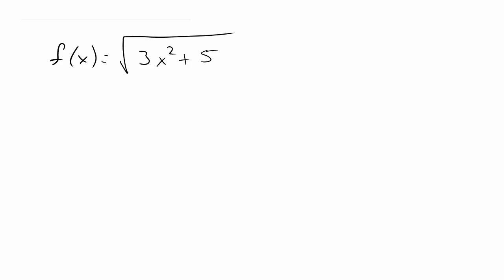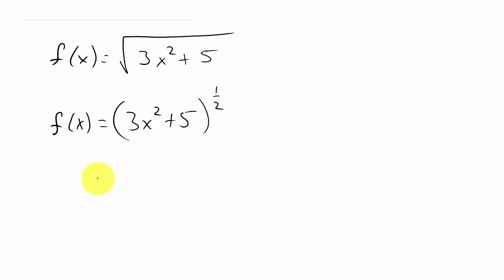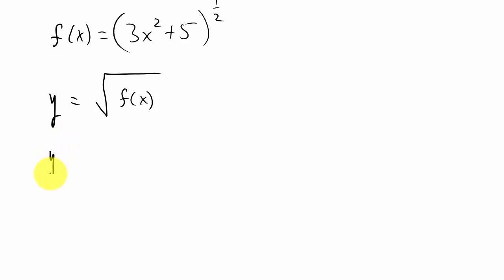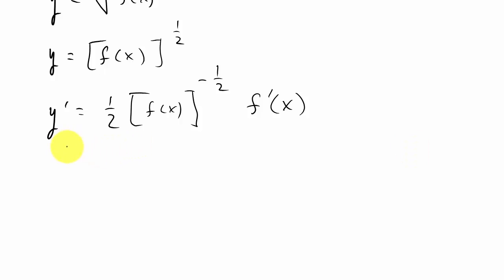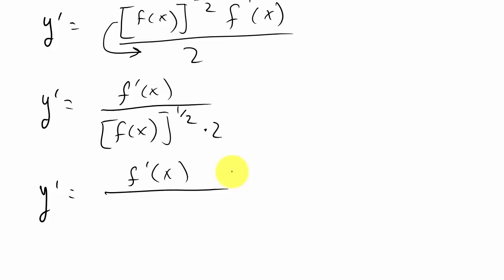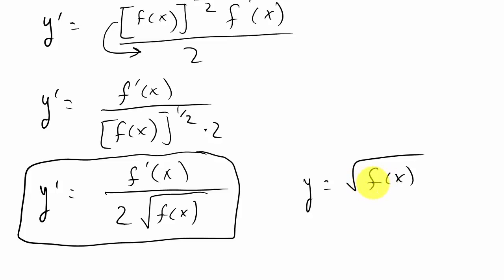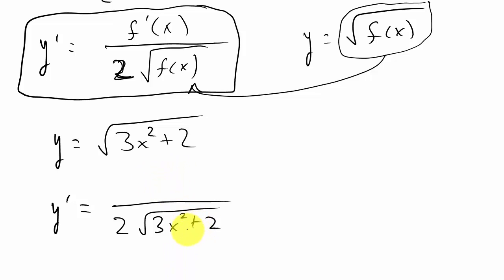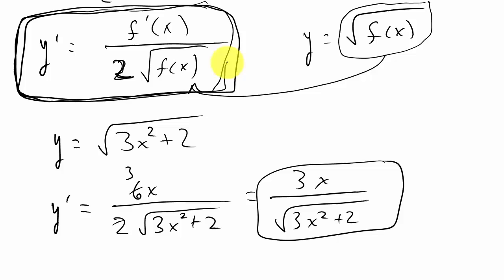Shorcut For Finding Derivative of a Square Root Function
This video shows how to find the derivative of a square root function using a shortcut.